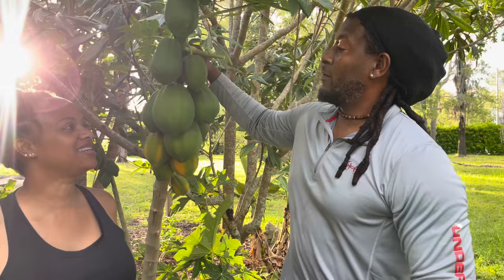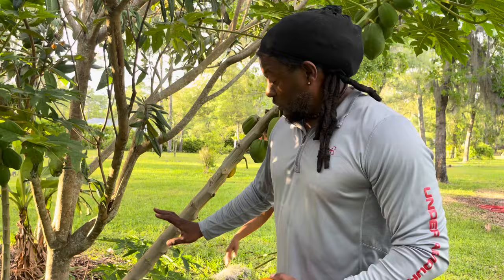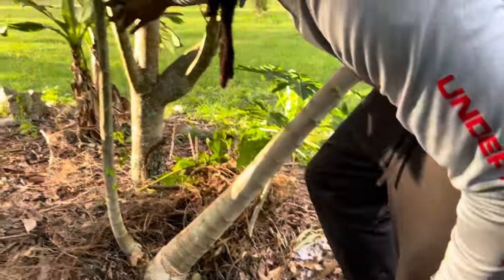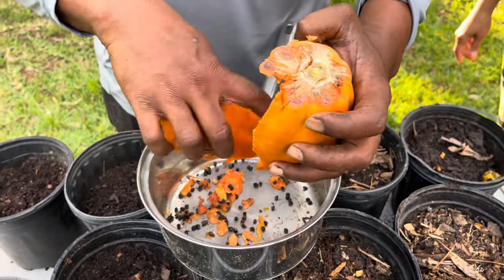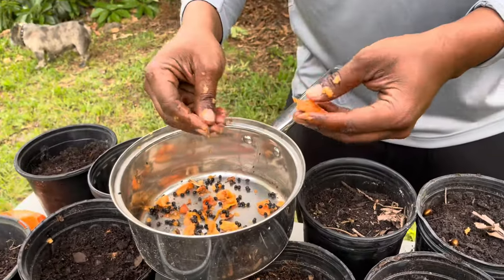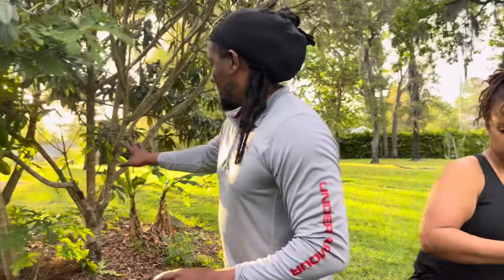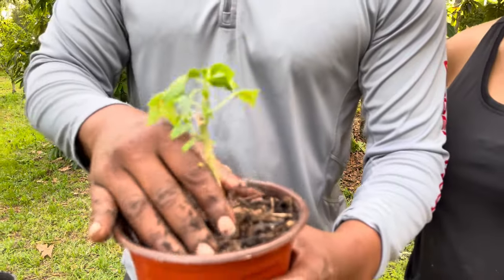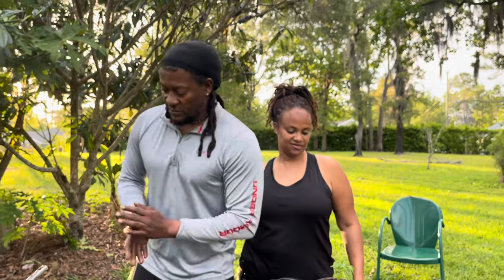Growing papaya Trees from seeds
Please enjoy this short video on growing papayas by seeds!